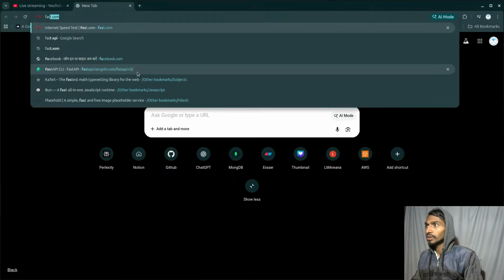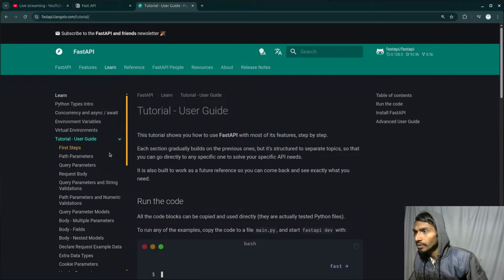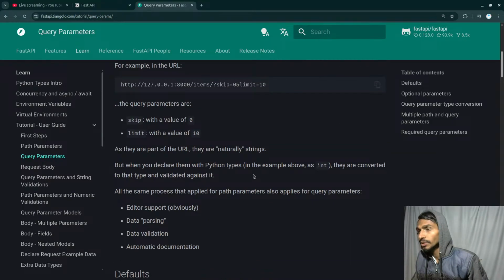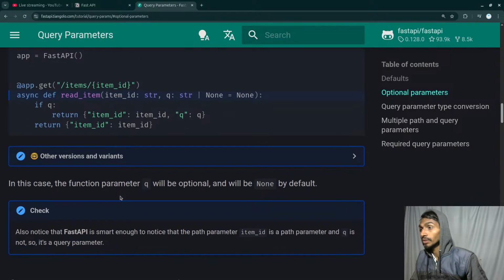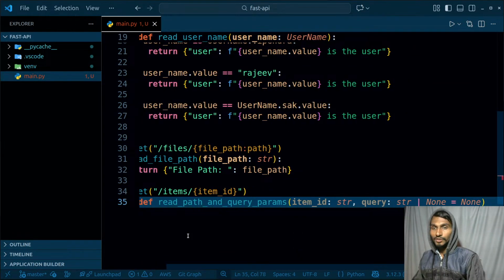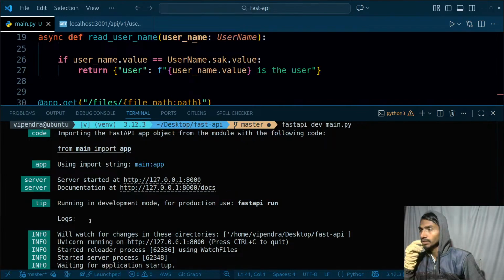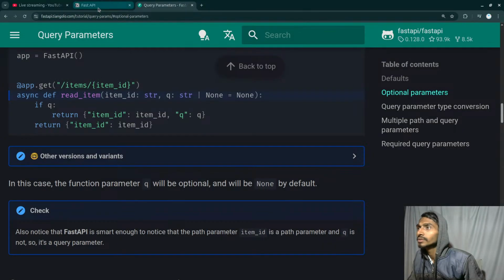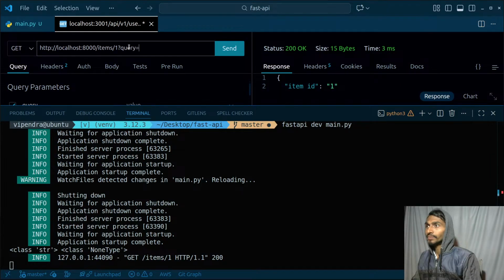Day - 73 | Fast API and GenAI using Python - Learning FullStack Web Dev | Coding The Code